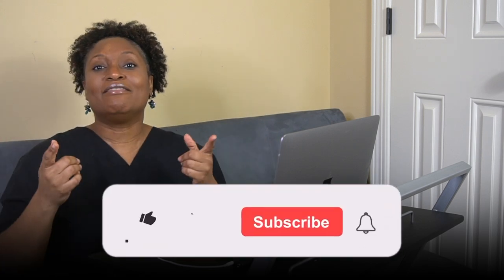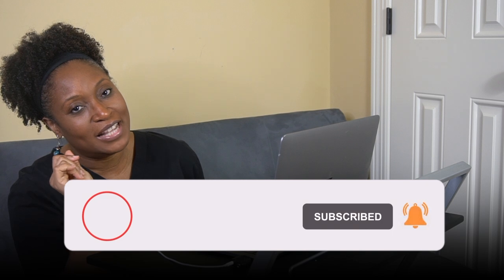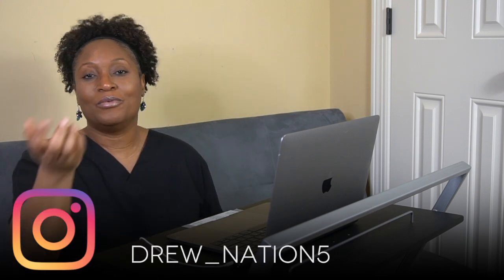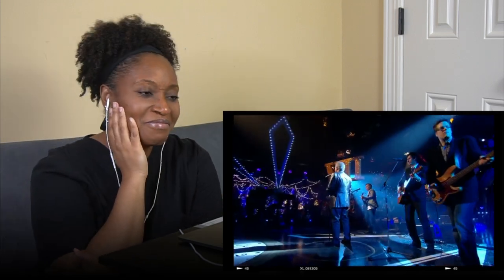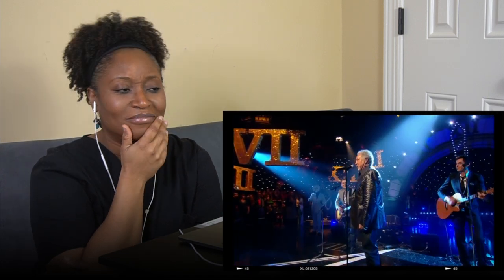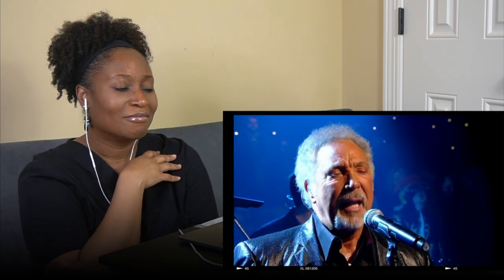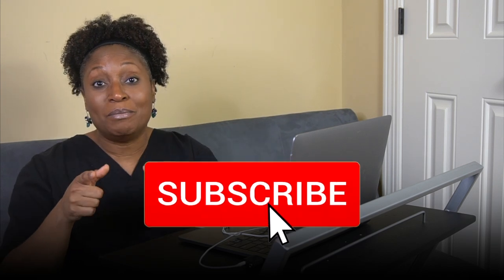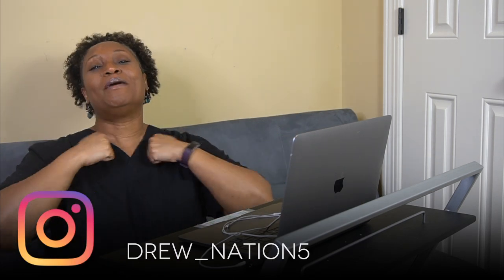Tom Jones - Green Green Grass Of Home (Jools Annual Hootenanny 2009)- REACTION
This one ...was awesome. You guys asked me to do Tom Jones Green Green Grass Of Home...I did!
'A drew Nation' reaction.
(Want us to review something for you?)
SEND US SOMETHING: